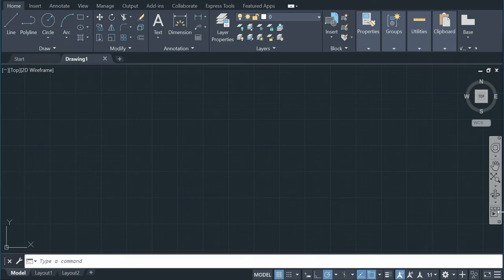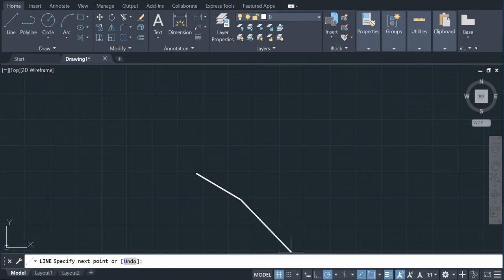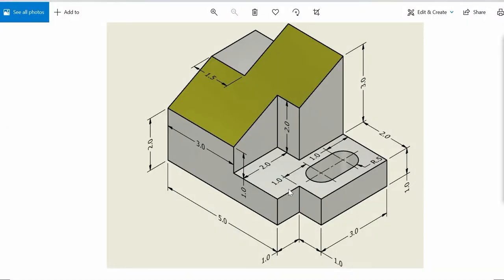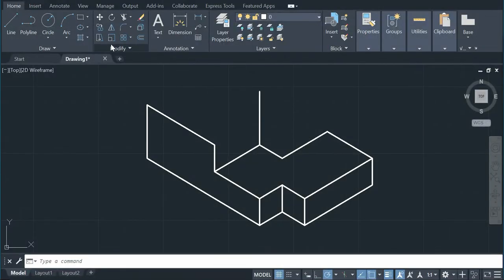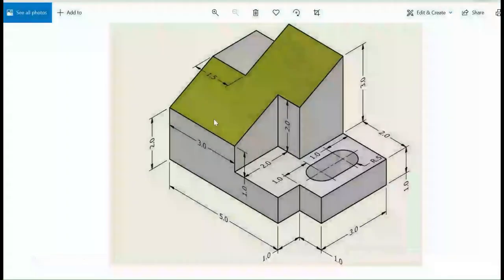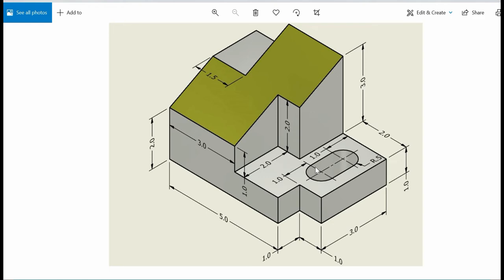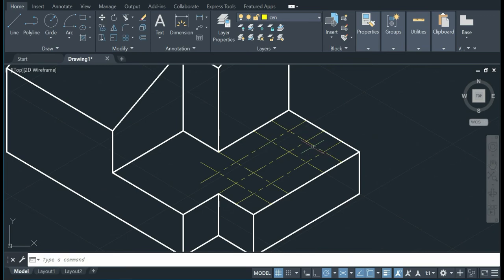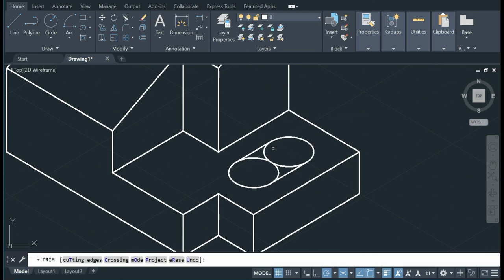AutoCAD 2D Basics Lecture#5: Create Isometric Views using AutoCAD 2d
isometric view
autocad 2d